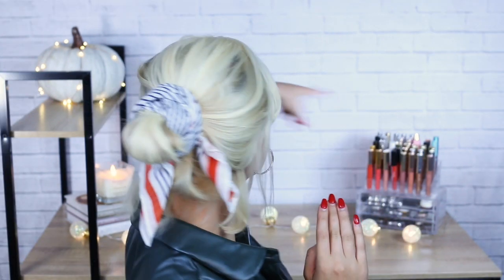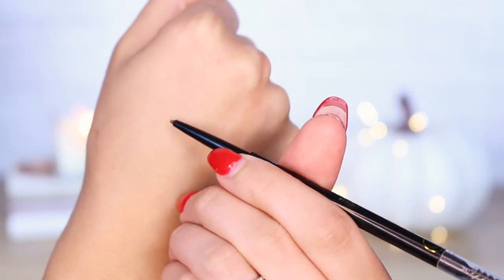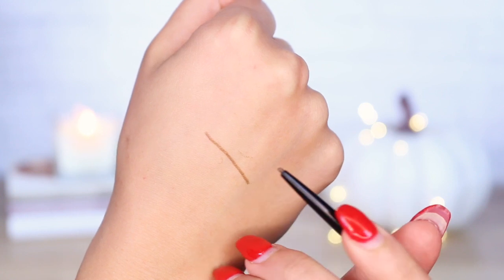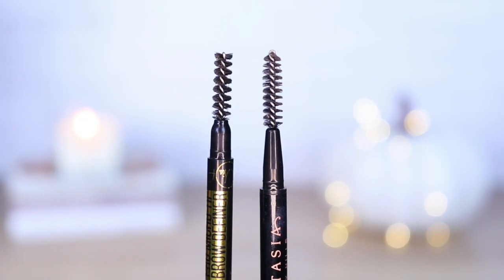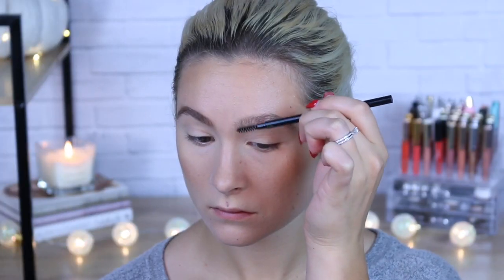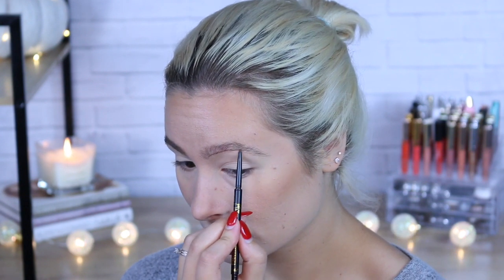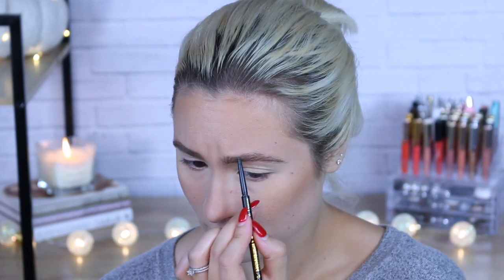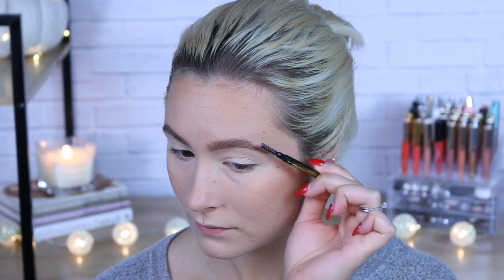MIA ADORA CALL ME ON POINT BROW DEFINER REVIEW | BROW ROUTINE + BROW PRODUCT RECOMMENDATIONS!!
Hey guys! For today's video I am sharing with you my very simple eyebrow routine. I am also including my FAVORITE AND MOST RECOMMENDED brow products!!! Mia Adora Beauty sent me their Call Me On Point Brow Definer to review for you guys and that is included in this video along with my honest opinion and review!! xoxo

* I do not make any money off any of these links or get paid for this review

If you have made it this far hi!! My name is Sarah Church and I am a Christian girl who loves anything makeup, beauty, and fashion. I wanted to start a YouTube channel for the longest time, but just didn't have the guts to do it... but with my husbands encouragement and support I finally did it! I am working hard to give you good, relaxing, interactive content that will give you some inspiration whether its in makeup tutorials, fashion inspiration, or lifestyle chit chats.